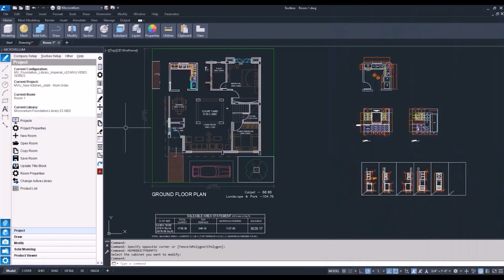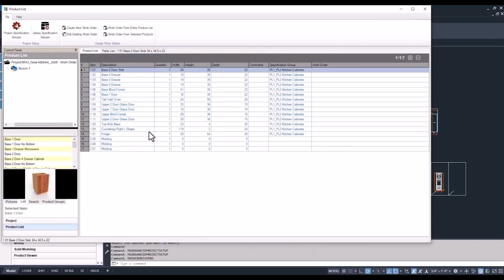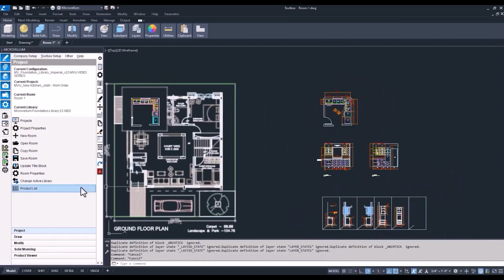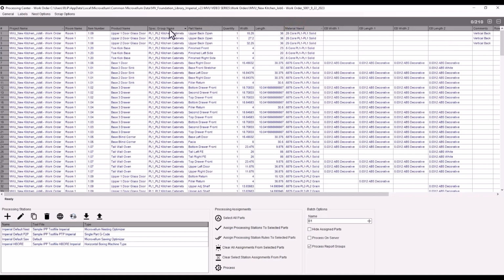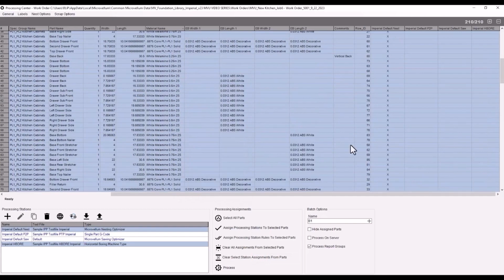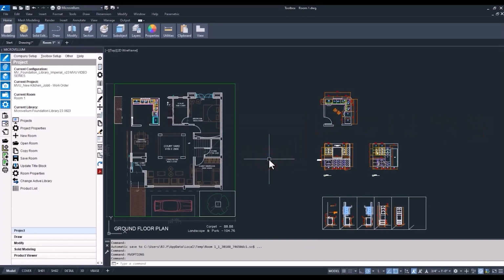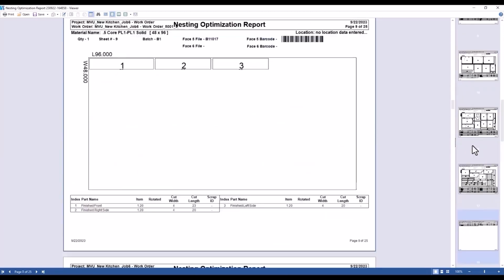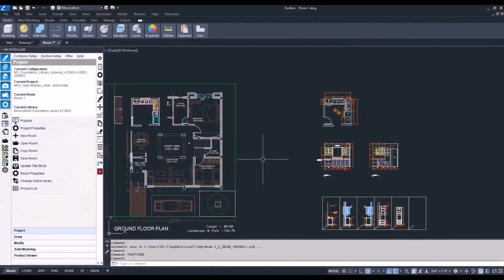Creating a New Work Order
After fully completing the steps of filling a project with products and getting everything up to specifications, the next stage is to prepare for production. Within Toolbox, projects can be processed into comprehensive work orders, taking a full accounting and inventory of the parts, construction, materials, and measurements, then processed to create shop-ready reports estimating cost, time, and a myriad of other factors useful for production.

In this video, RJ Pranski displays, from beginning to end, how to convert your 3D or 2D products within Microvellum into detailed work orders, assign them to appropriate workstations using the correct Toolfiles, and then turn that information into comprehensive shop-grade reports to help streamline your production with a handful of clicks.